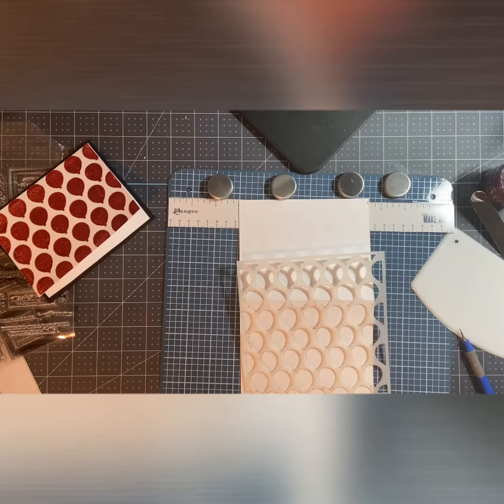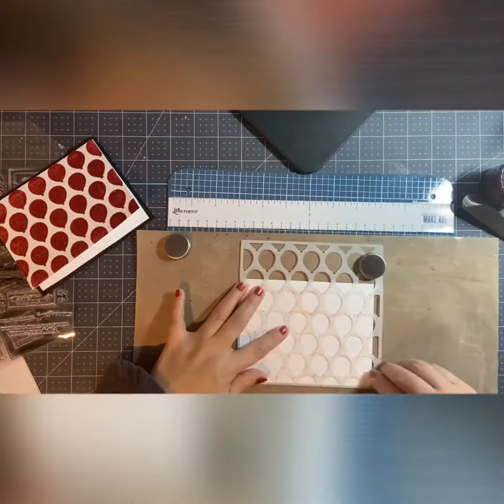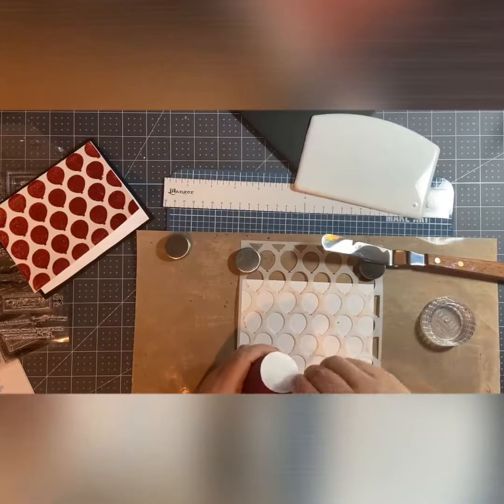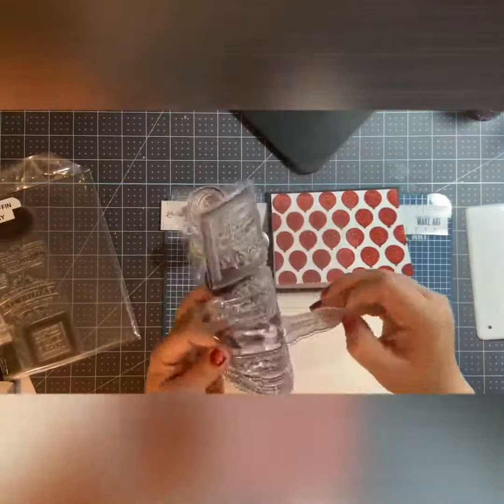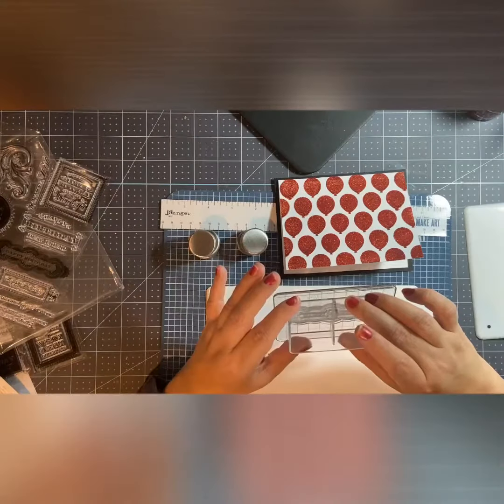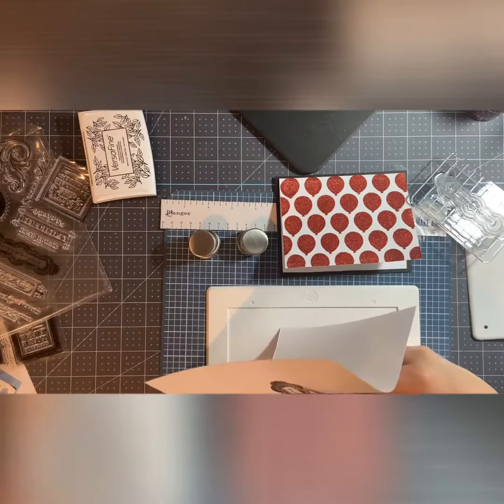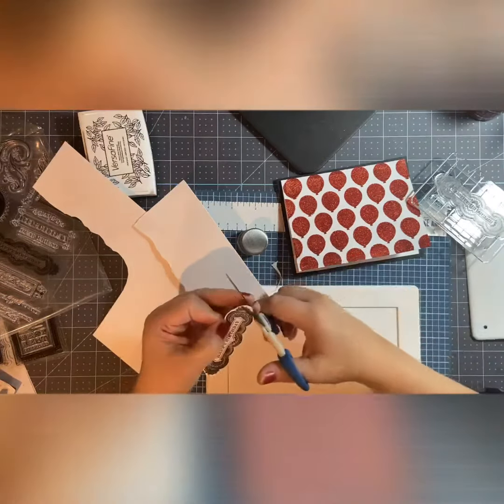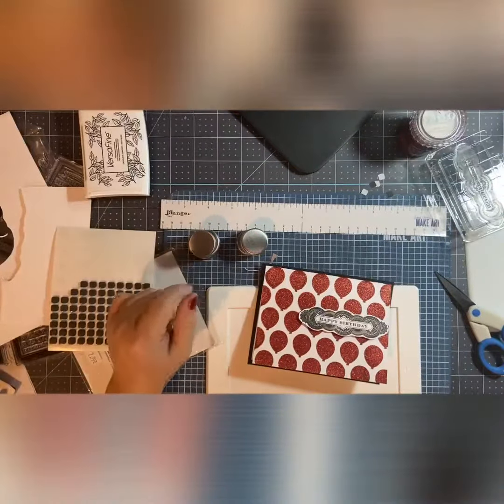Birthday Card Demo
I use Nico Glimmer paste and new tools to make a card.